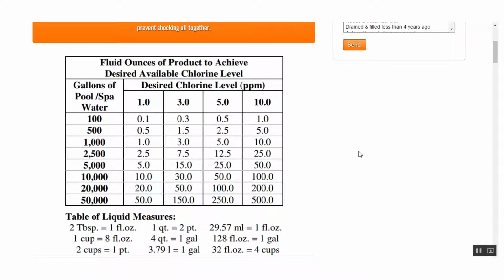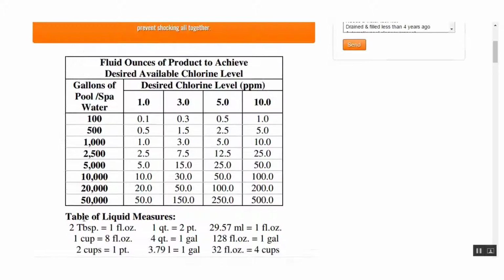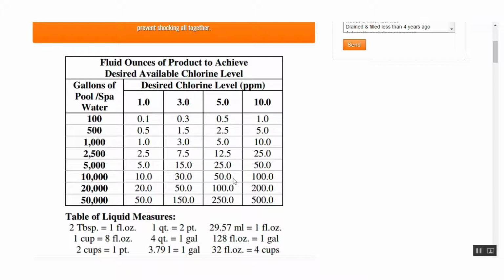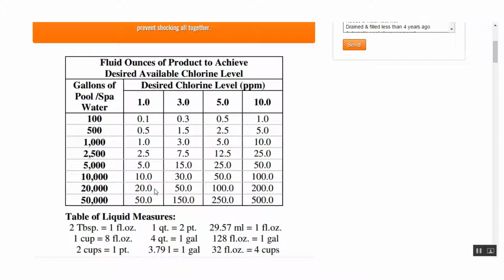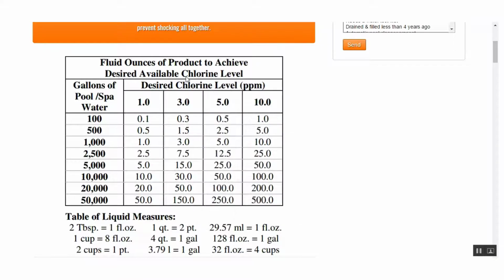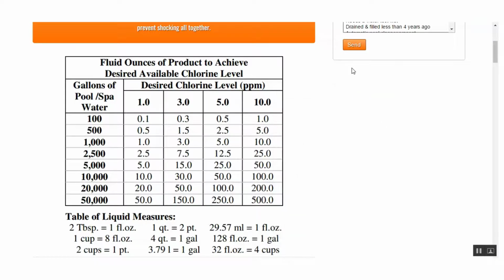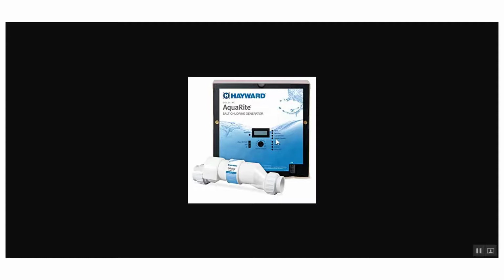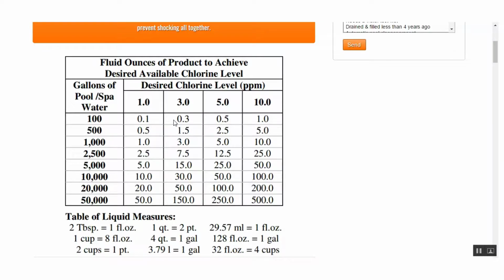CYA vs. Chlorine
AKA: Conditioner Or Stabilizer. This Relationship Is Paramount For Your Pool.